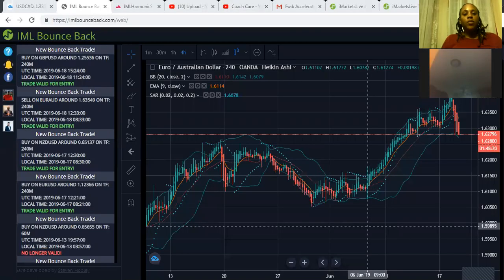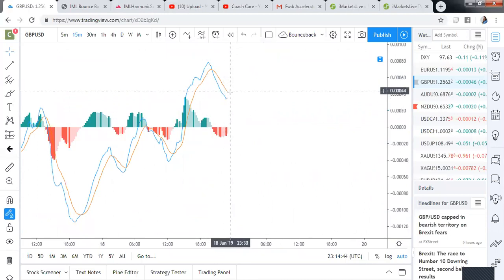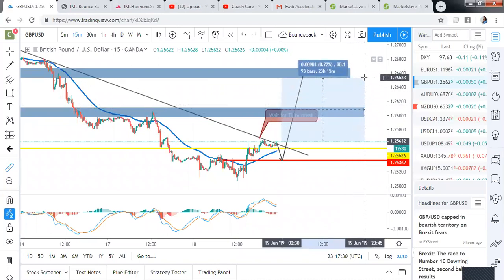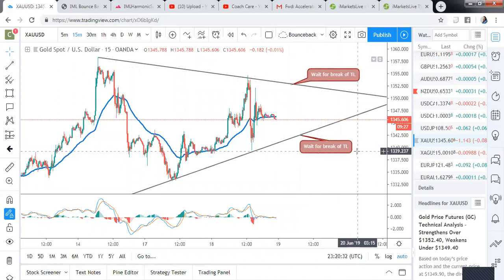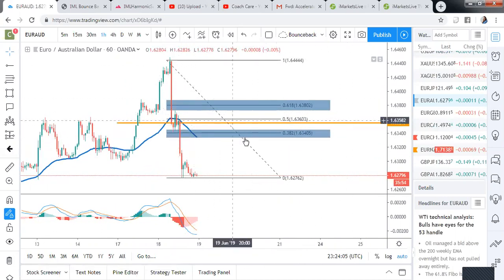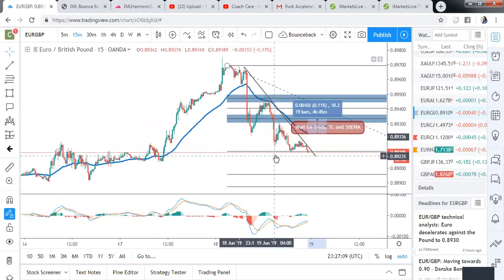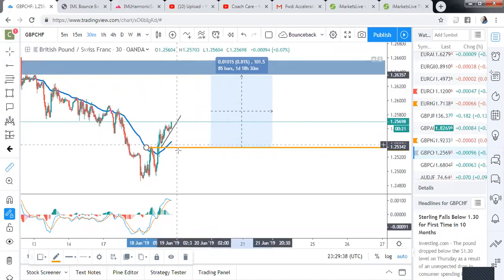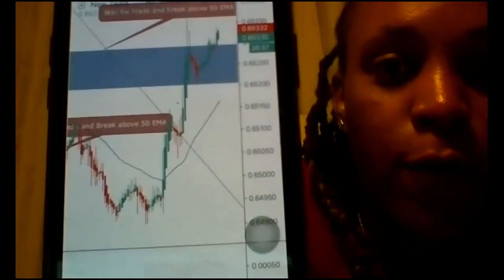Bounceback Training 18062019